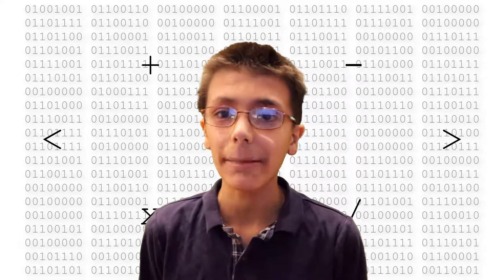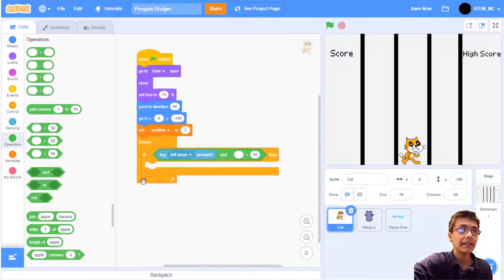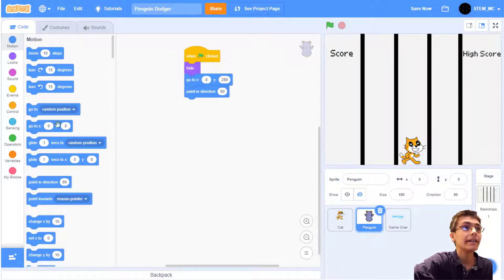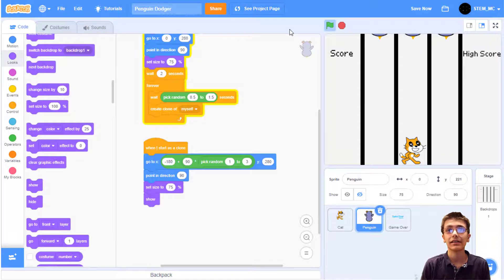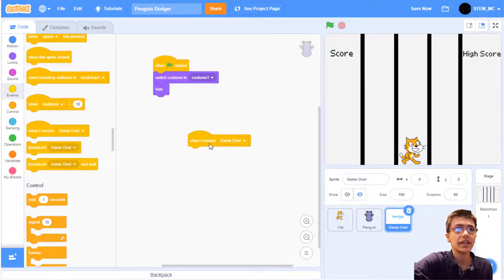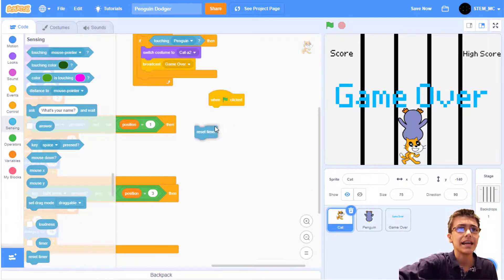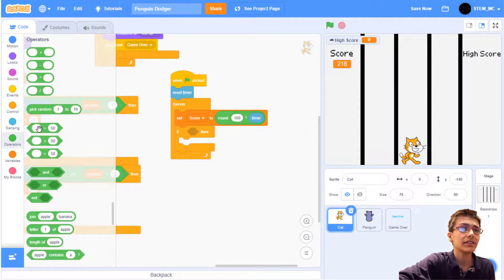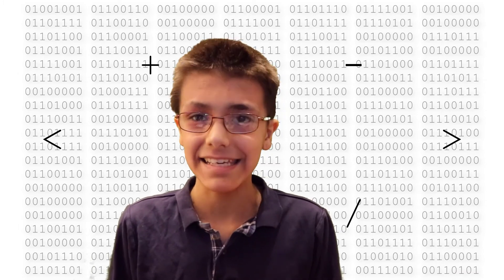How to create Penguin Dodger (a traffic-like game) on Scratch! | Coding for Kids | STEM MC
In this video, I'll show you how to make a scratch game where you must control Scratchy as he avoids penguins! Inspired by a conversation with one of my friends.

Boom music from audionautix.com.